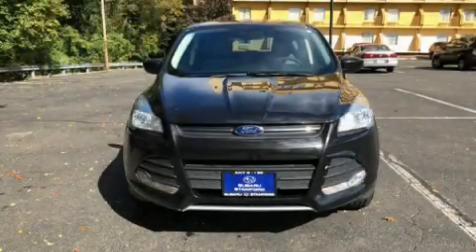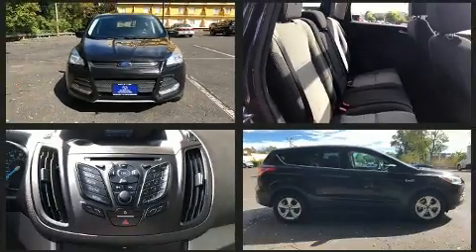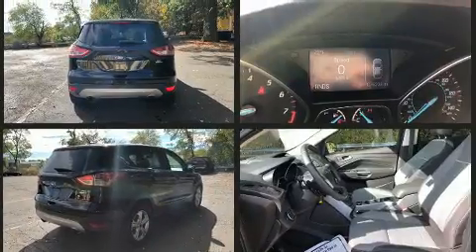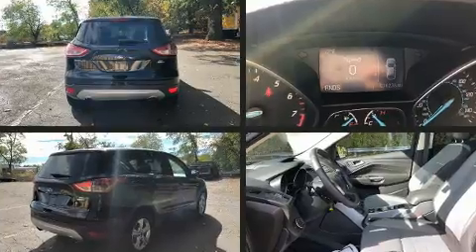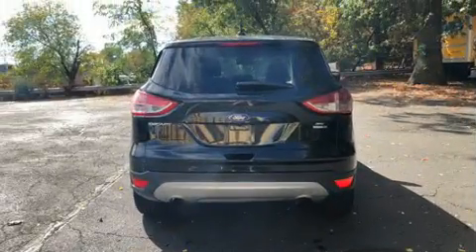2014 Ford Escape SE in Stamford, CT 06902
Subaru Stamford
198 Baxter Ave

Experience driving perfection in the 2014 Ford Escape. It features an automatic transmission, 4-wheel drive, and an efficient 4 cylinder engine. A turbocharger further enhances performance, while also preserving fuel economy. All of the premium features expected of a Ford are offered, including: an outside temperature display, fully automatic headlights, tilt steering wheel, power door mirrors, cruise control, rear wipers, and a split folding rear seat. Curtain airbags combine with standard stability control in creating a comprehensive safety network. Our sales reps are extremely helpful & knowledgeable. They'll work with you to find the right vehicle at a price you can afford. Come on in and take a test drive!